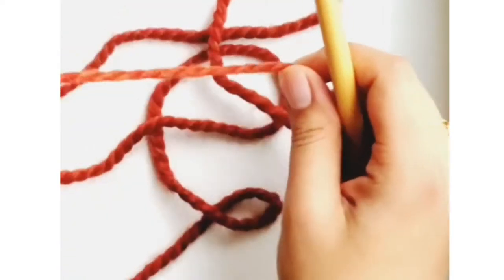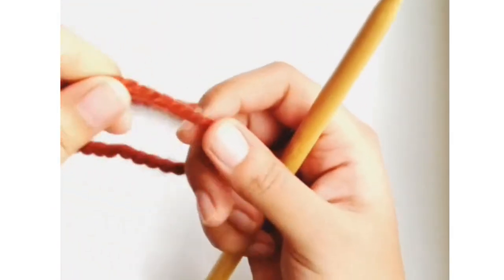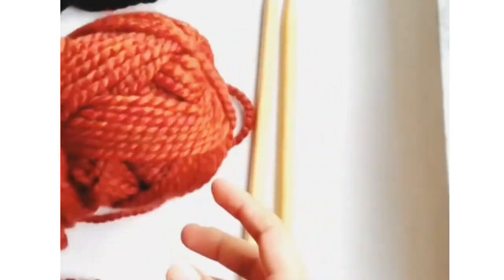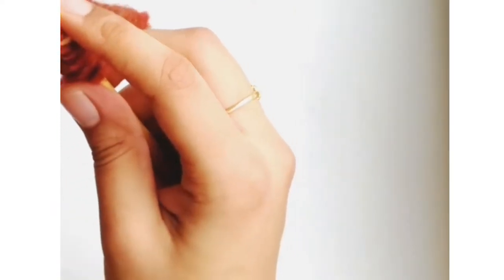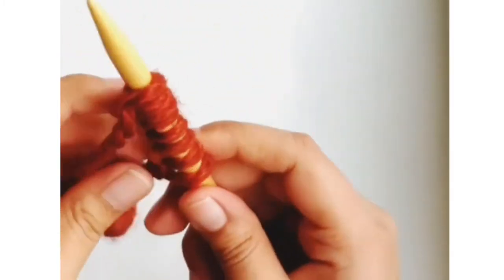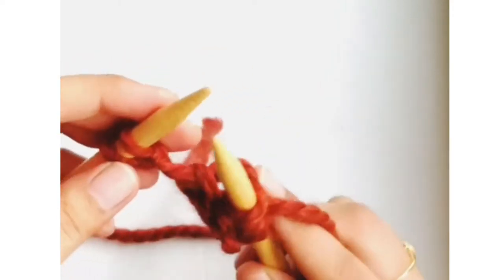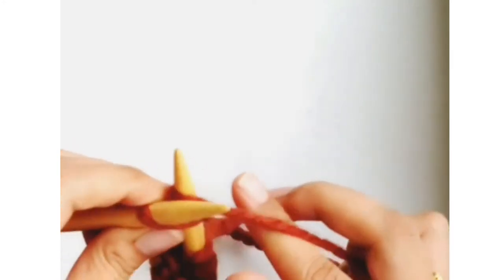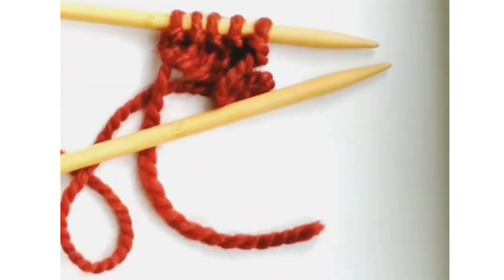How to knit: Knitting Basics - How to Cast On and Do the Garter Stitch, Knit Stitch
Here's a quick clip of how to cast on when knitting and how to do the garter stitch or knit stitch.

Materials
Clover Takumi US 13 M 9.0 mm knitting needles.

Yarn: Any size 6 bulky weight yarn such as Lion Brand Wool Ease Thick and Quick yarn.

Now that you have the basics down, try my Butterflies Fluttering By Ear warmer pattern.

Etsy Shop

All current links: smart.bio/noorsknits